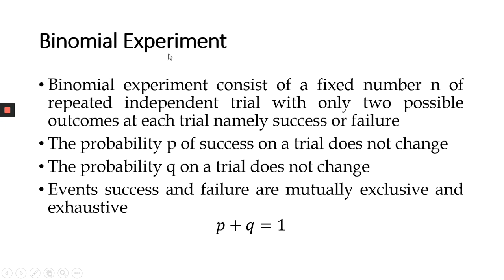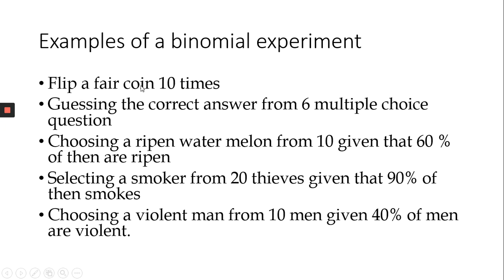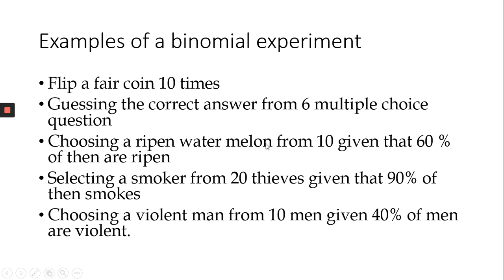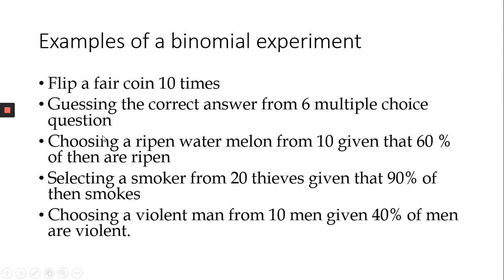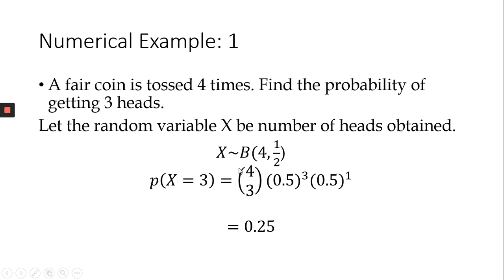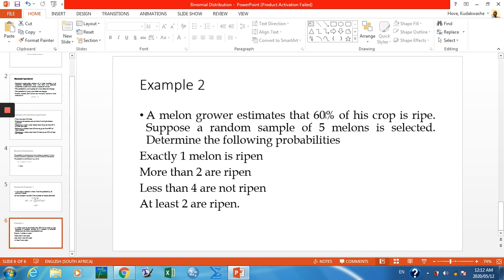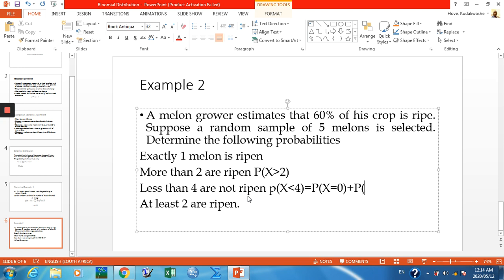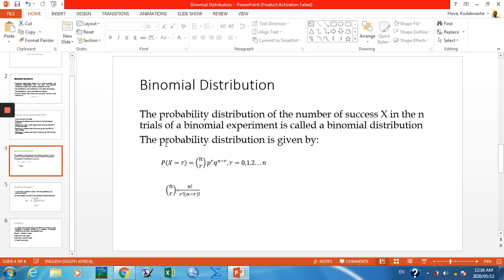Binomial Probability Distribution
Simple binomial distribution with examples.